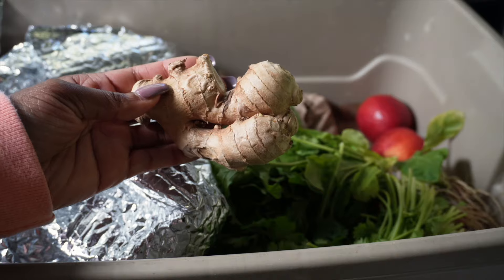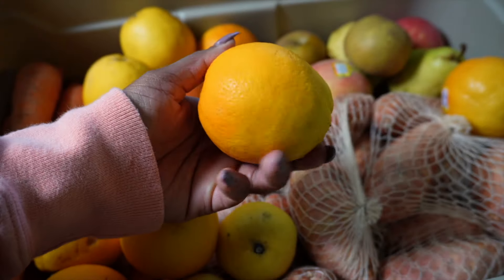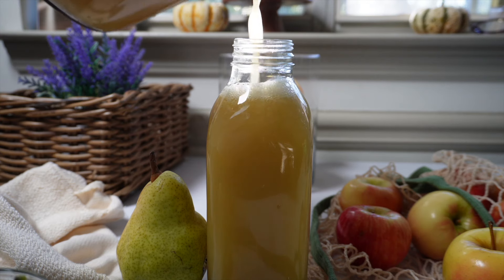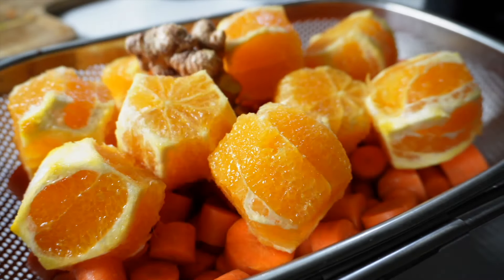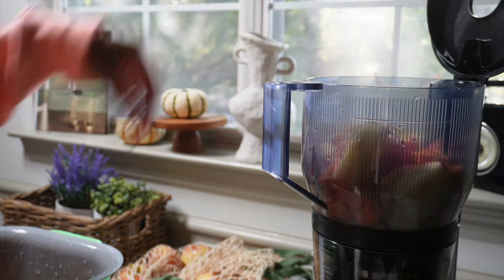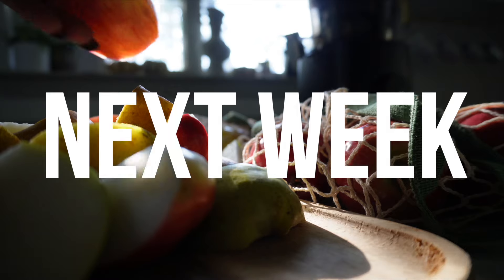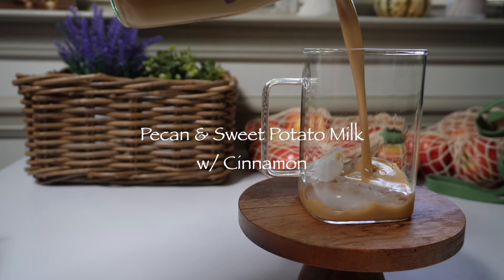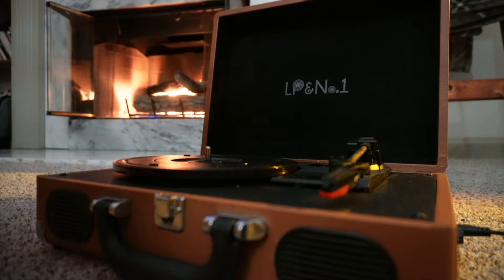My Fall Juice Recipes w/ the BEST Locally Grown Produce!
Recipes Below:

Apple and Sweet Potato Juice:
5 Gala Apples
1 Large Sweet Potato (chopped into small pieces)
1 tsp of Cinnamon

Carrot Orange Juice:
4 Navel Oranges
3 Carrot Sticks
1 inch Ginger

Pecan Sweet Potato Milk (Use Blender, Nama J2 or Any Nut Milk Maker)
2 Cups Raw Pecans
1 Cup Peeled Chopped Sweet Potatoes
4 Cups of Water
1 tsp of Cinnamon
1 tsp of Nutmeg
1 tsp Vanilla Extract
5 Soaked Dates

Pear Apple Juice:
4 Large Pears
5 Gala Apples
1 tsp of Cinnamon

Green Juice:
2 Cups Pineapples
2 Large Cucumbers
1 Large Lemon
3-4 inches of Ginger

Book Recommendations below...

The Raw Cure and Raw Food Nutrition

My Book The Vegan Fight